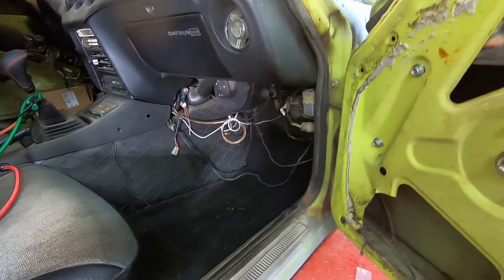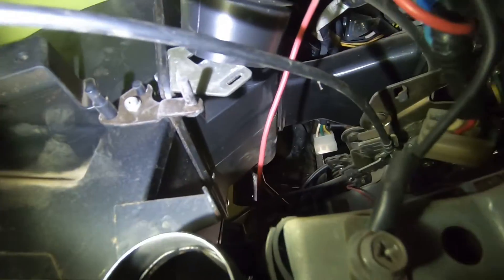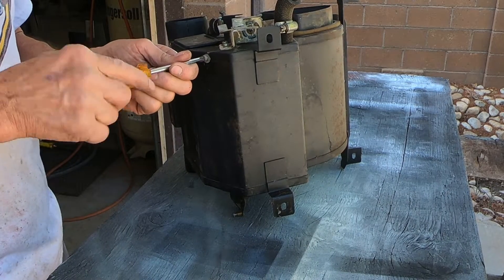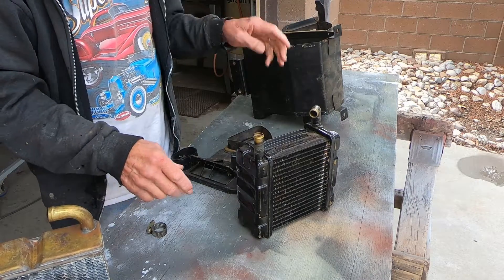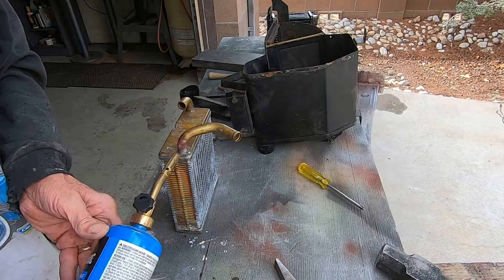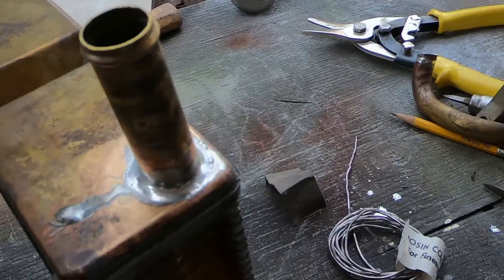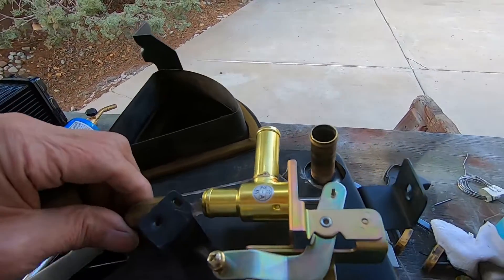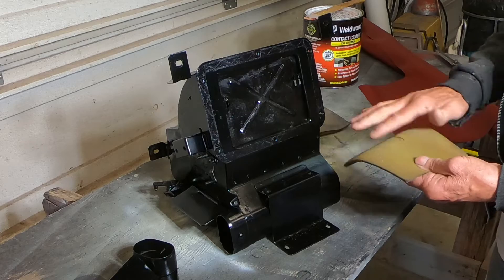Datsun 240Z Heater Core Replacement with one from a Mazda Pickup. New temperature control valve too!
In this Video a leaking heater core and temp. control valve gets replaced in a 1973 Datsun 240Z. New heater cores are no longer available for the 240Z so one from a Mazda pickup is used instead. Watch to see what you have to do to make it work.